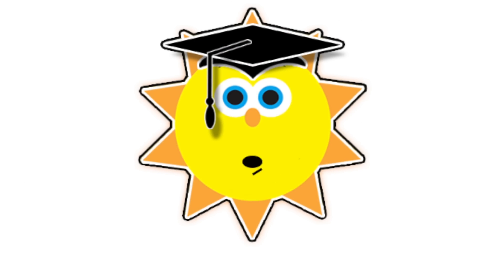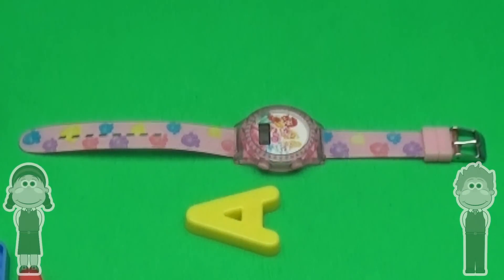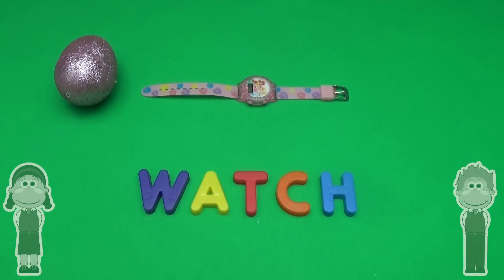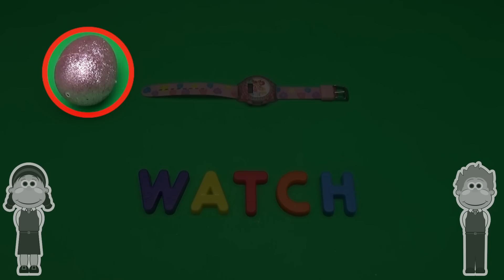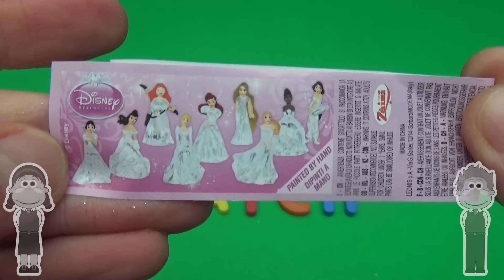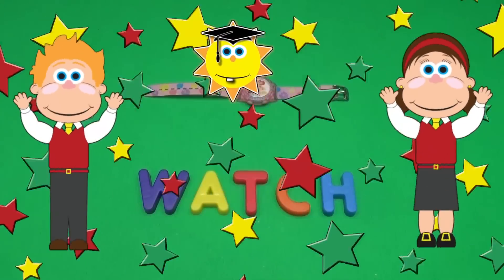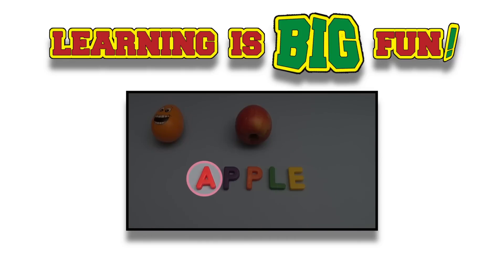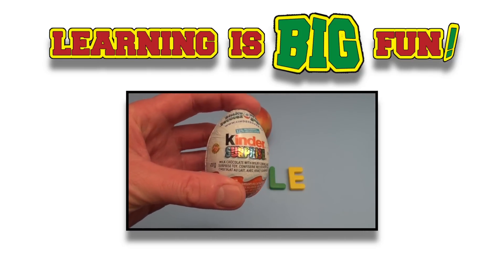Disney Princess Surprise Egg Word Jumble! Spelling Clothing and Accessories! Lesson 21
Big Mouth Academy Surprise Egg Word Jumble!
Spelling Clothing and Accessories- Lesson 21